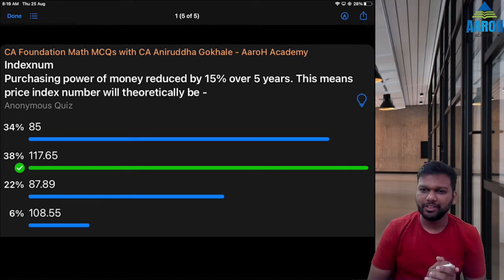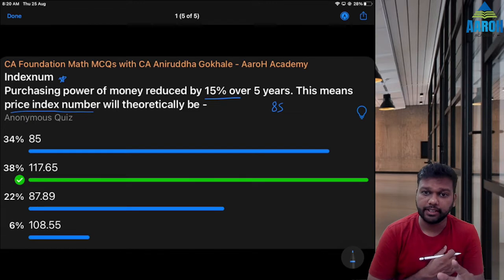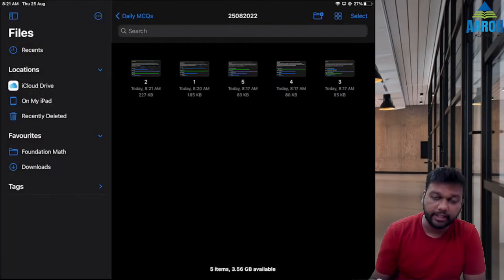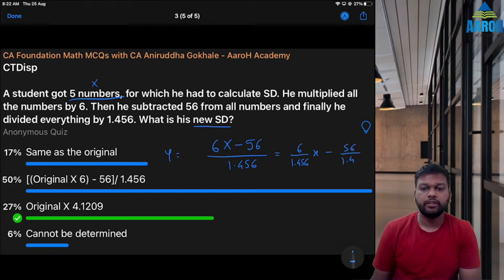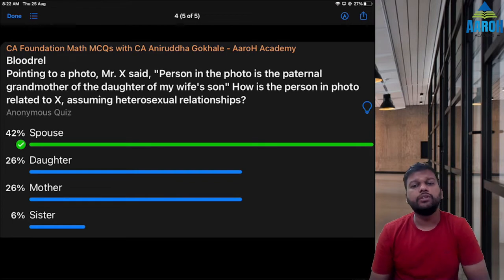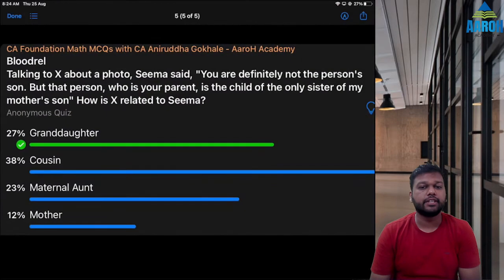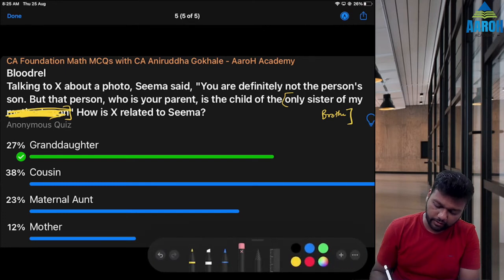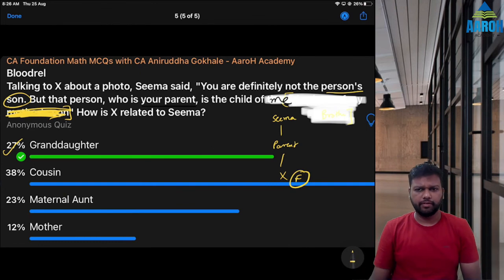Daily MCQs Session | Fast MCQ Solving | 25 August 2022 | CA Foundation Math | Tricky Questions